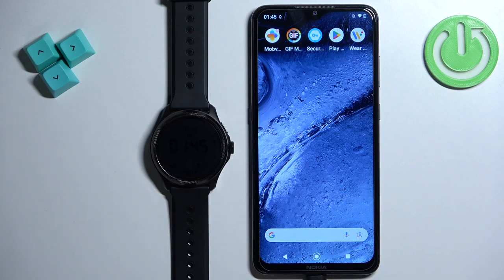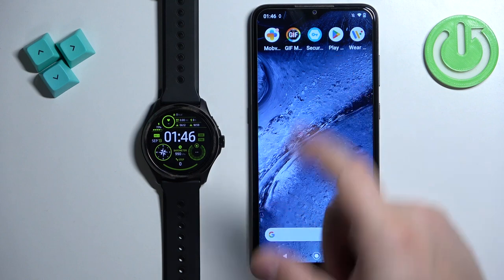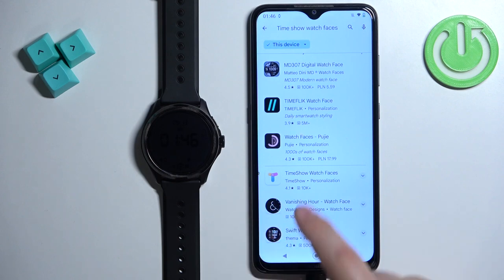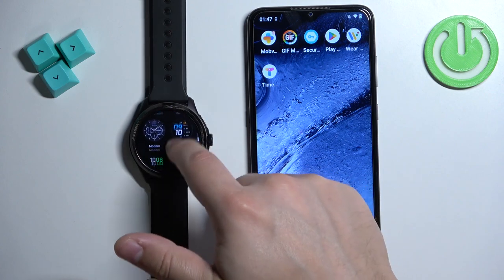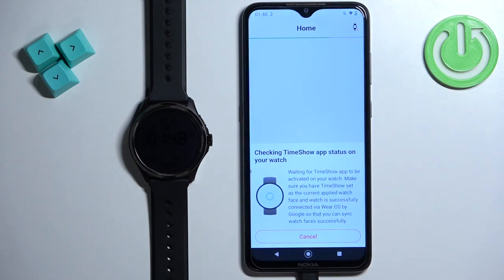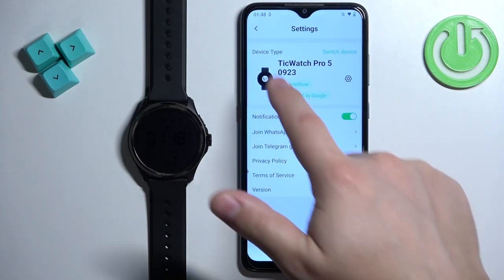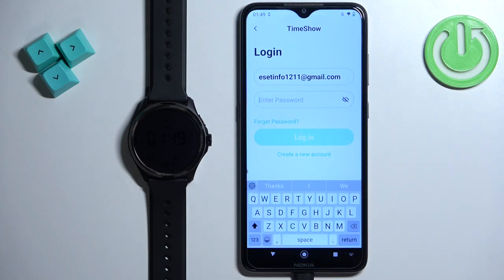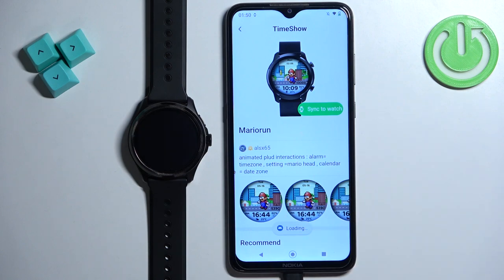How to Download Additional Watch Faces on MOBVOI TicWatch Pro 5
Find out more info about MOBVOI TicWatch Pro 5:
Hi! Are you ready to transform your MOBVOI TicWatch Pro 5 into a style statement? You've come to the right place. In this exciting video, we'll unveil the secrets of downloading additional watch faces, allowing you to personalize your smartwatch like never before.

How to download additional watch faces on MOBVOI TicWatch Pro 5? How to get more watch faces on MOBVOI TicWatch Pro 5?